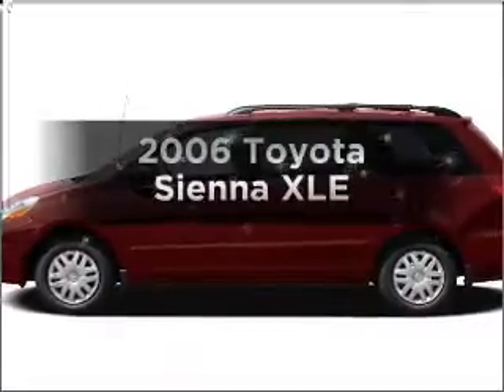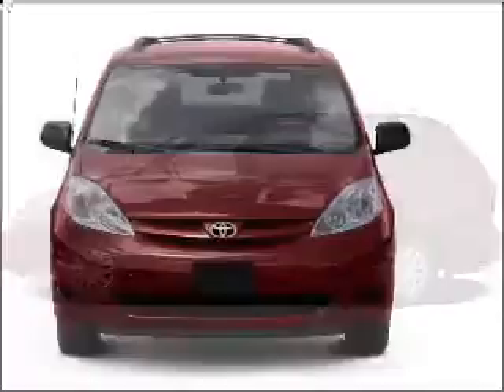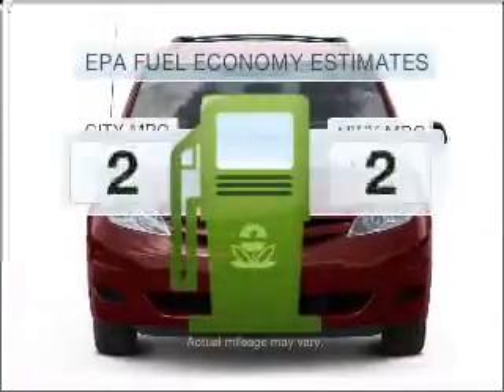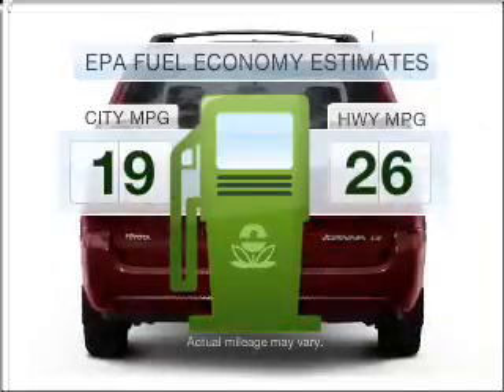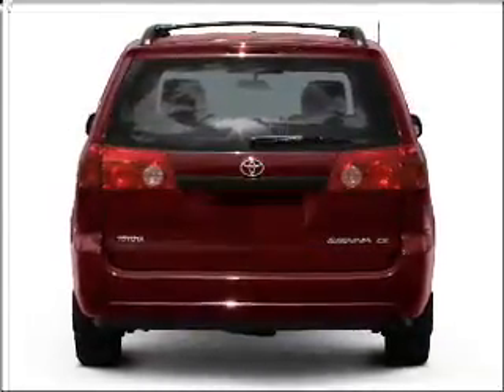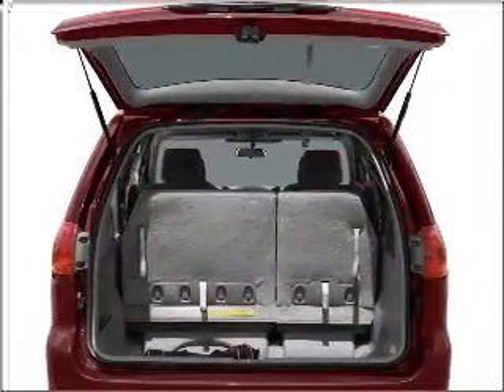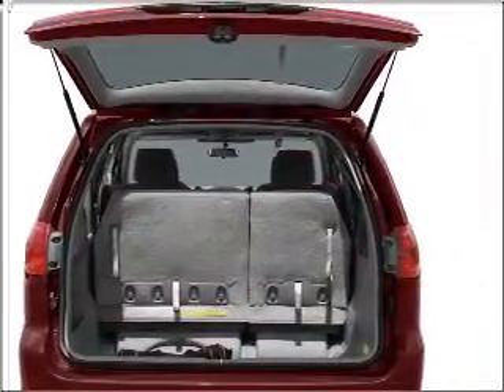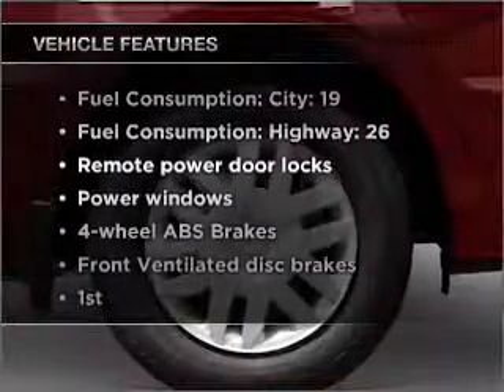2006 Toyota Sienna - Jacksonville FL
Year: 2006
Make: Toyota
Model: Sienna
Trim: XLE
Engine: 3.3 liter 6 cylinder 24 valve
Transmission: 5-Speed Automatic
Color: White
Mileage: 49067
Address:
10939 Atlantic Blvd.